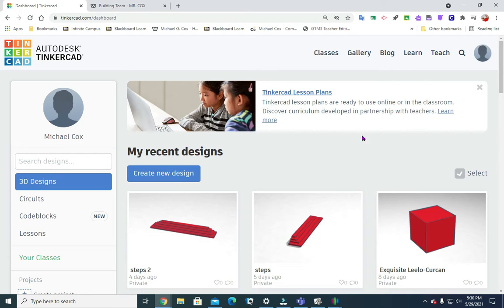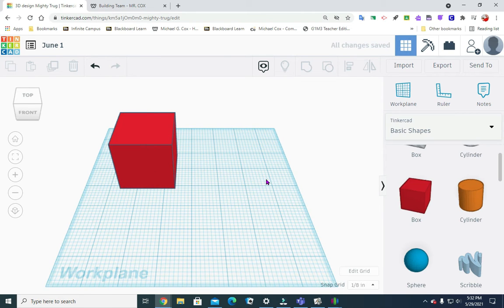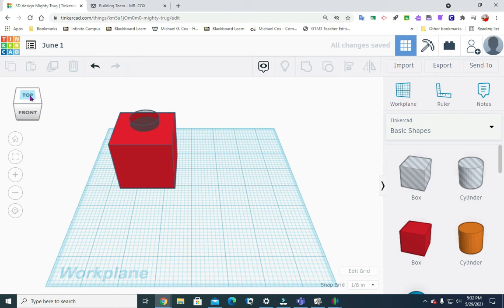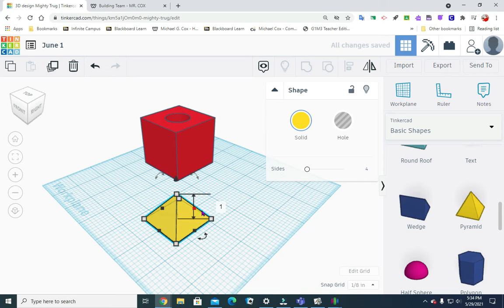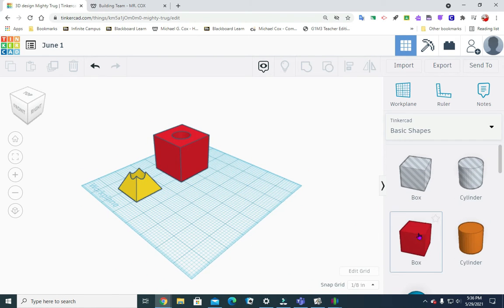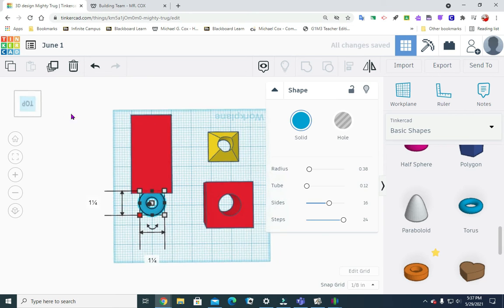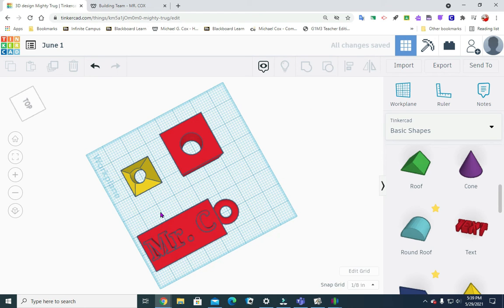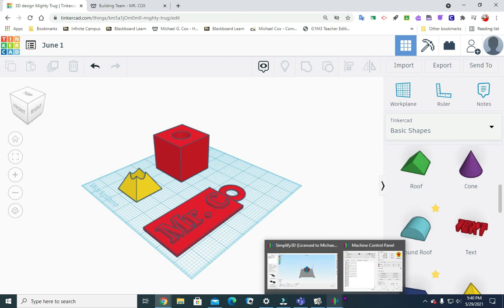Lesson 1: Tinkercad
Building team